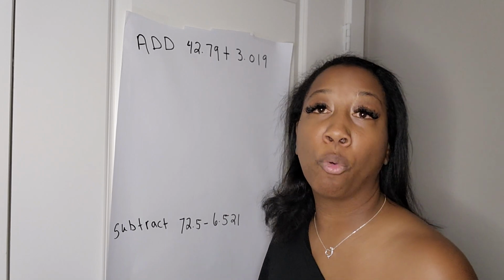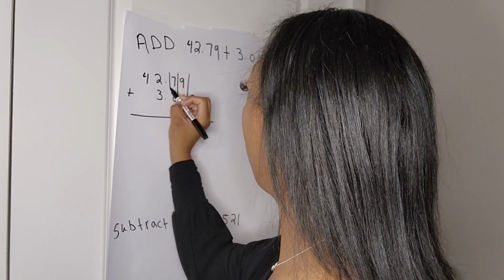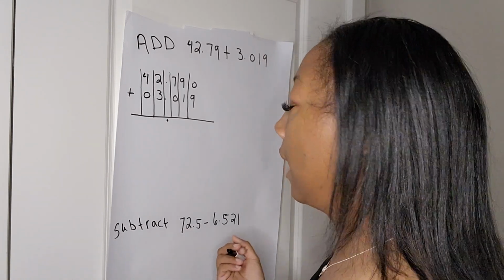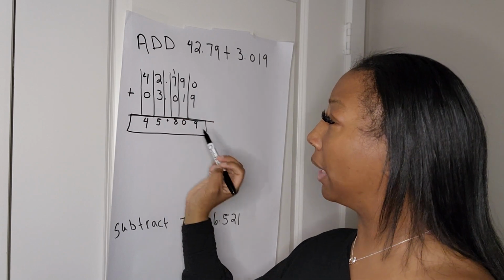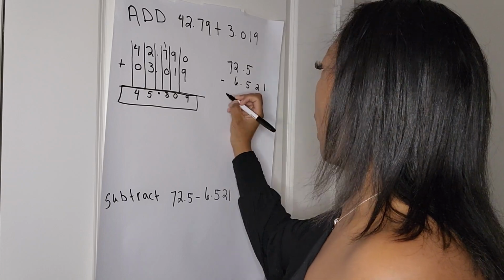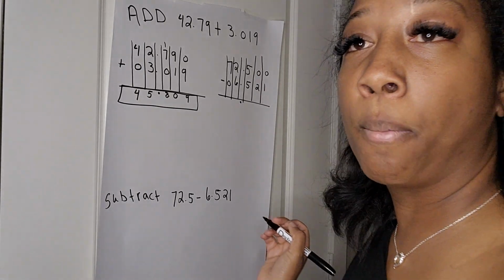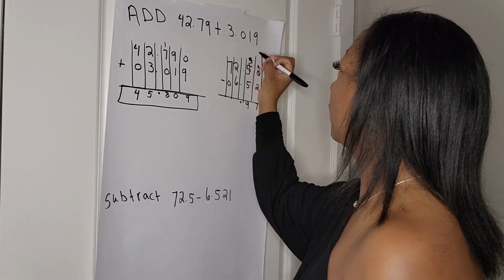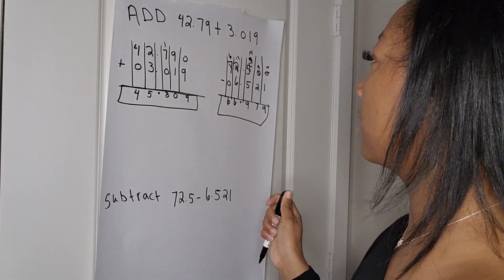performing operations on decimals